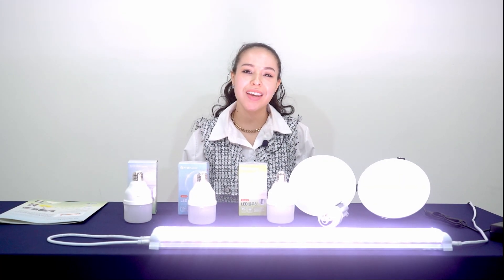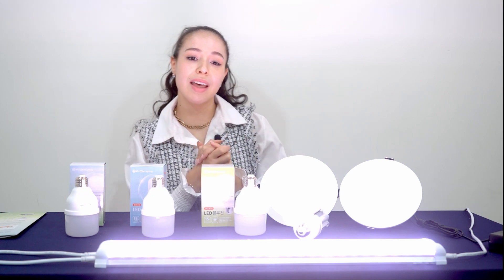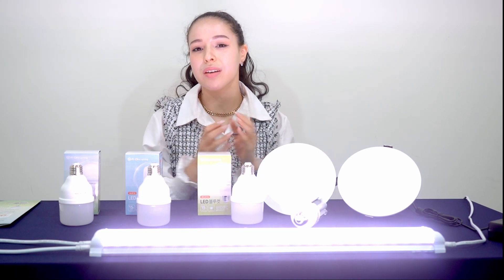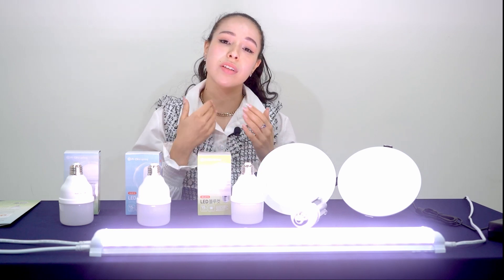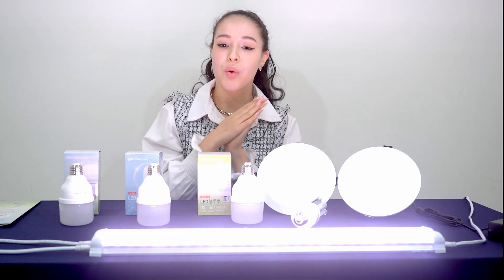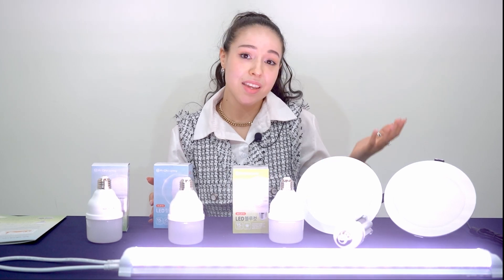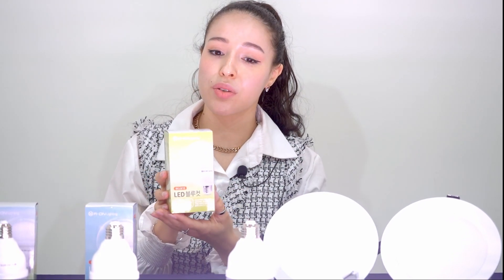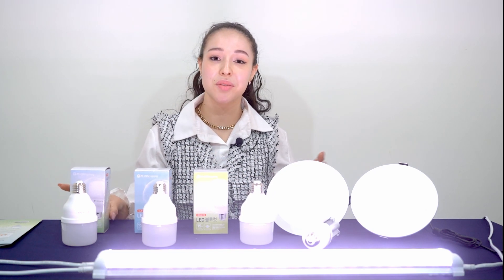B.A Materials, Inc.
Industry : Electric/IT
Products :
1. Plant growth led light bar and bulb
2. Anti bacterial LED LIGHT
3. Repellent insect LED LIGHT
4. Blue light Cut LED LIGHT
5. Broadcast LED LIGHT

In Charge :  SUNNY, HO
Address : 103-1205 , Bucheon TechnoPark Ssangyong 3Cha, 397 Seokcheon-Ro, Bucheon-Si, Gyeonggi-Do, KOREA